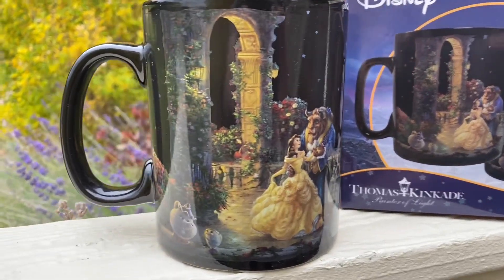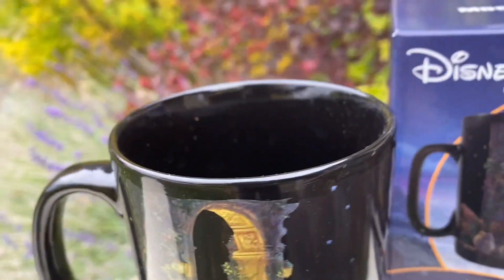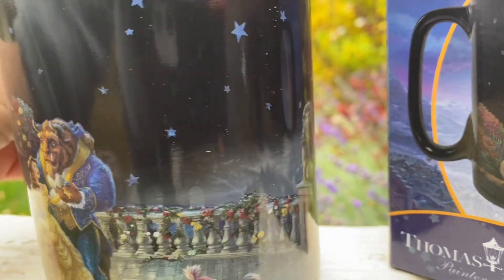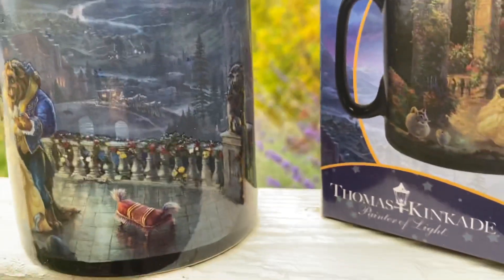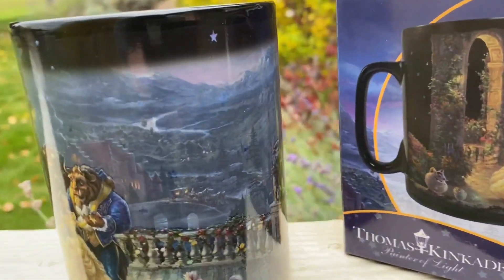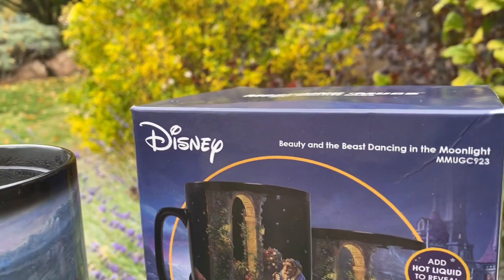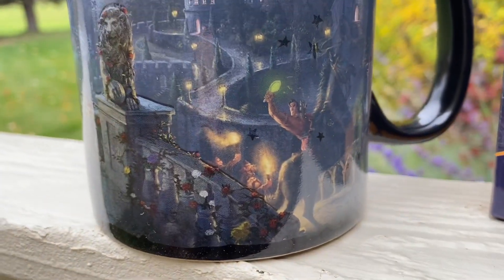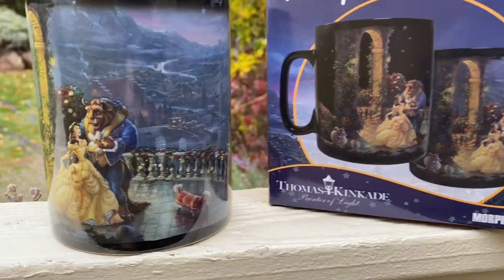WOW! Disney Morphing Mugs: Thomas Kinkaid Beauty & The Beast Art that Changes Before Your Eyes!!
I'm obsessed with these Morphing Mugs AD

You add hot liquid and they literally change right before your eyes!! This particular mug is called Beauty and the Beast Dancing in the Moonlight, but there are so many more!
If you can't find the style you like using the link above, you might also find them at these outlets:
HSN AD
Amazon AD
Wayfair AD

They have SO many styles from both Disney and other themes. Favorite Morphing Mugs include: Beauty and the Beast, Little Mermaid, Alice in Wonderland, Rapunzel / Tangled, Aladdin, Cinderella, Aristocats, Pocahontas, Snow White, Jungle Book, Sleeping Beauty, Winnie the Pooh, Tinker Bell, Lady and the Tramp... the list goes on and on - literally wonderful gift ideas for everyone on your list!!

They also have fun themed color changing mugs of National Lampoon's Christmas Vacation, Goonies, Lord of the Rings, Wizard of Oz - so many favorite movies and characters. They also have gorgeous scenes like oceans, sky and more!

This heat sensitive color changing mug I'm showing in my review is part of the Thomas Kinkaid collection: Thomas Kinkade, the Painter of Light™, has touched people from all backgrounds with artwork emphasizing life's simple pleasures. His paintings' magical glow reflects his personal goal to promote joy and peace, and these mugs have amazing detail and beauty!

I'm so thankful for the She Saved community and would love to have you be a part of it!